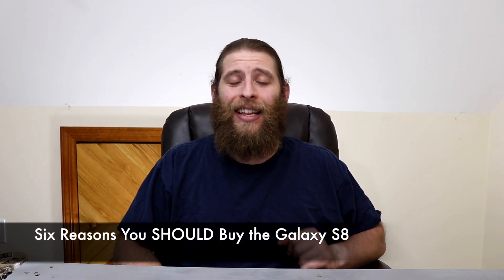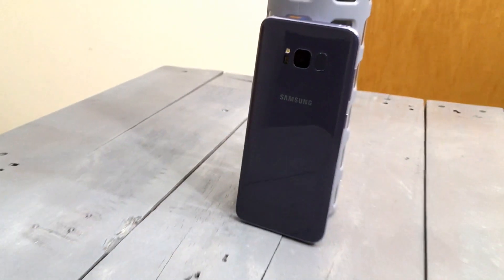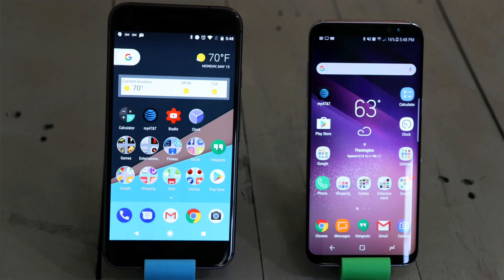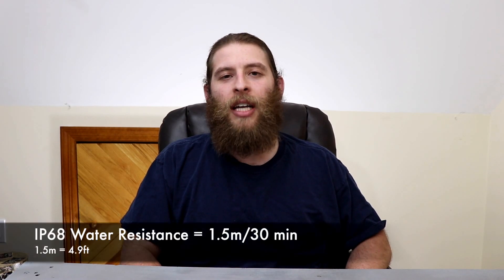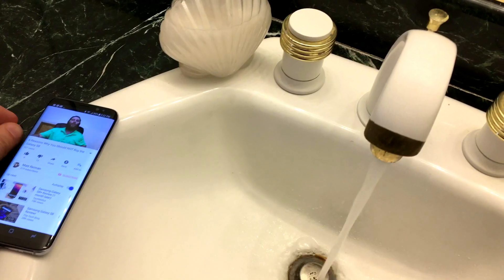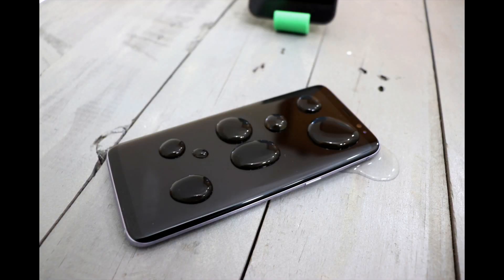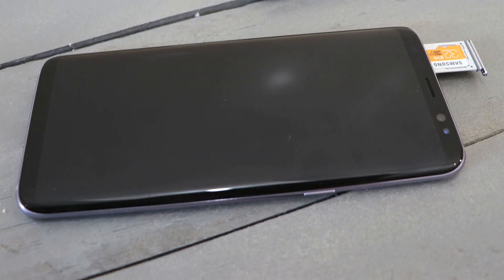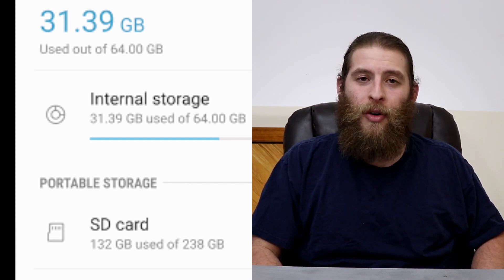6 Reasons Why You SHOULD Buy the Galaxy S8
These are my 6 reasons why you SHOULD buy the Samsung Galaxy S8.

What I use to shoot my videos:
Canon Rebel T7i
64 GB SD Card
Blue Yeti Mic